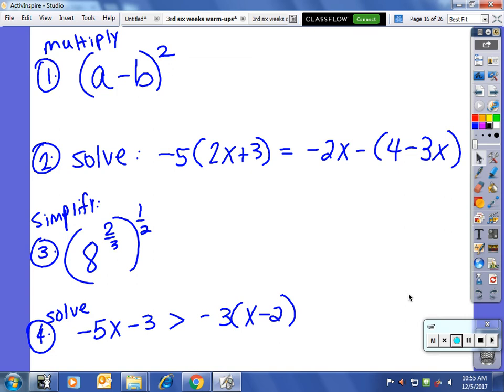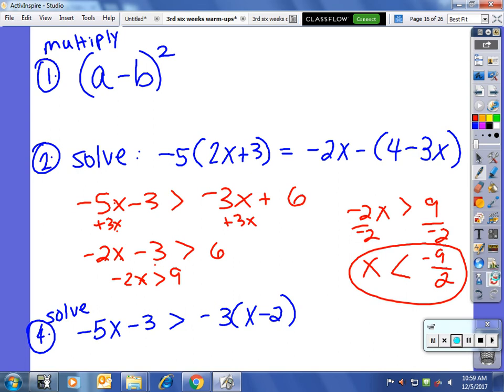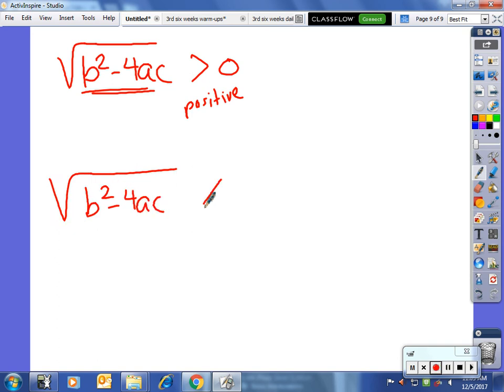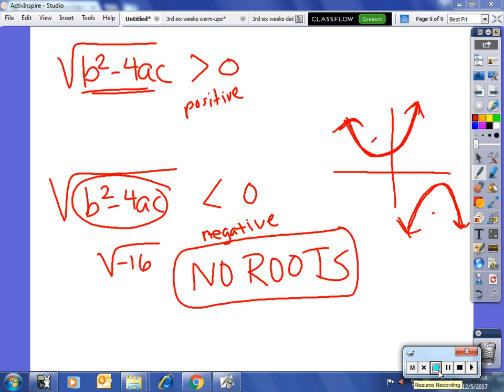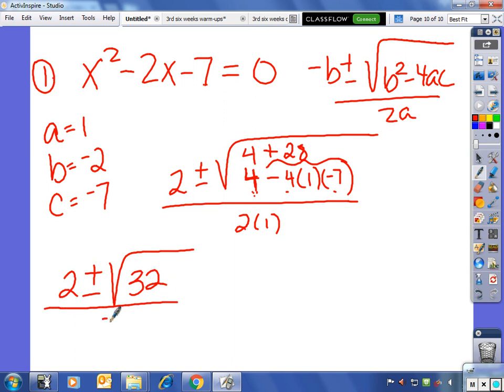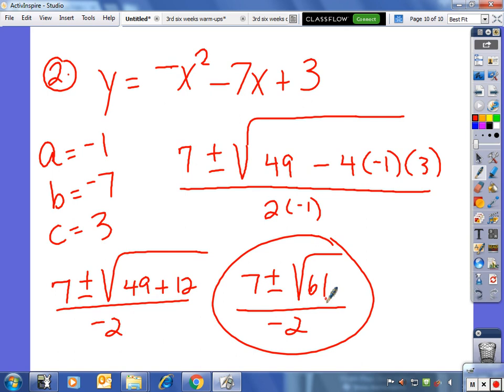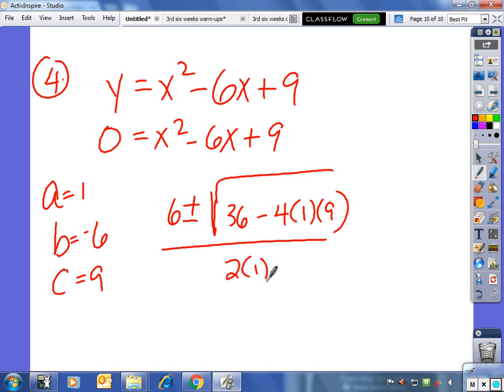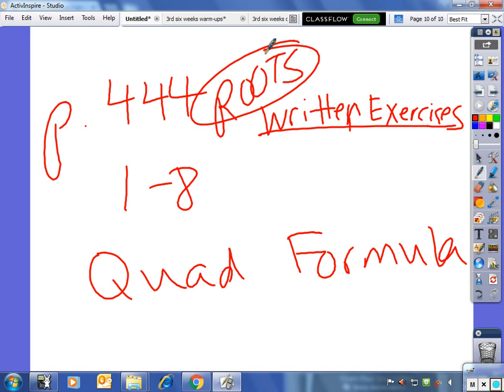Dec 5 quad formula day 2